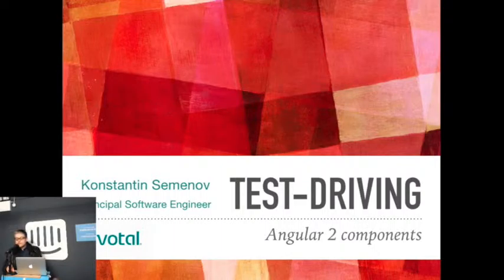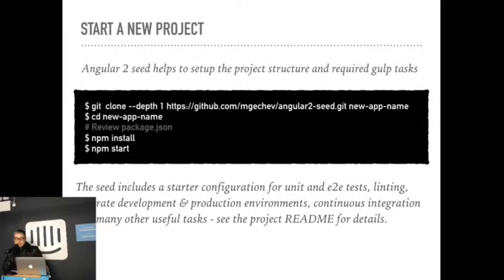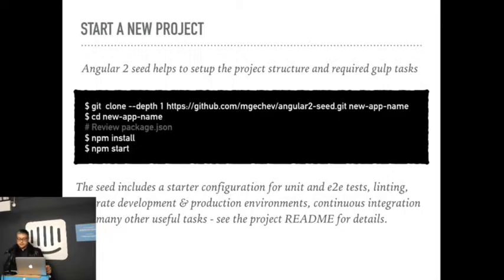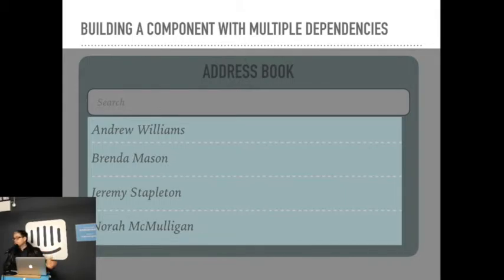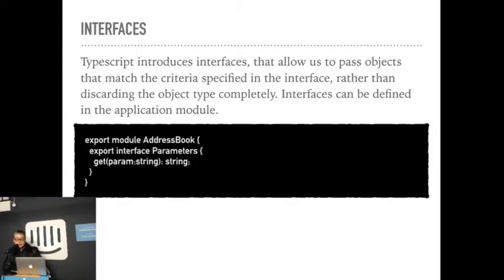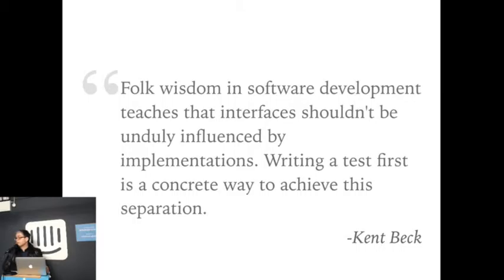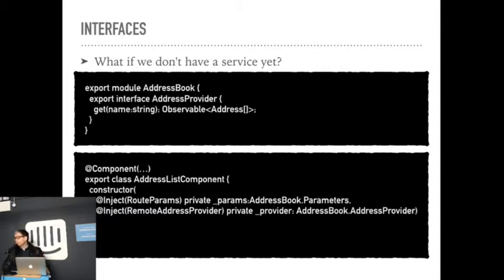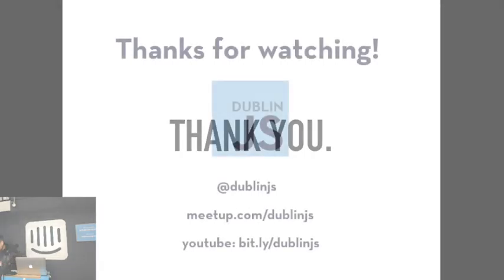Test-driving Angular 2 Components - Konstantin Semenov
Konstantin Semenov, Pivotal Labs, discusses testing Angular 2 components.

Recorded at Intercom, Dublin, Ireland